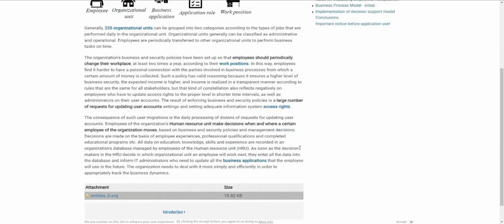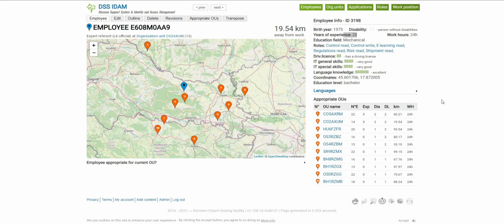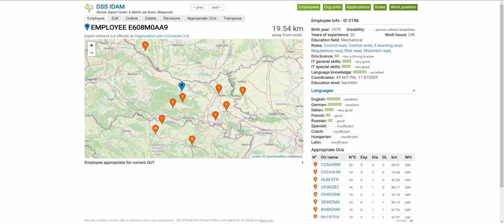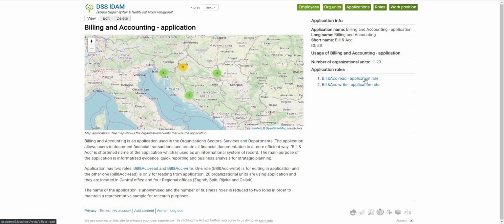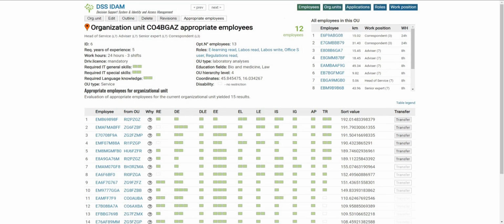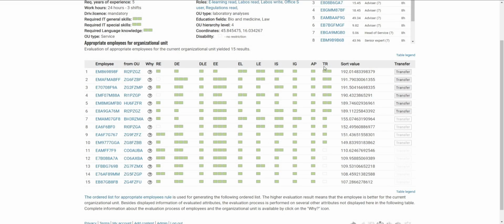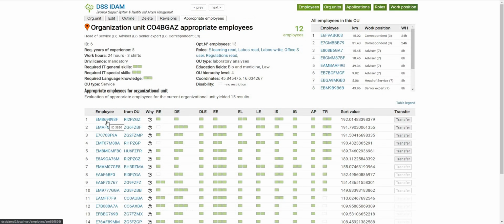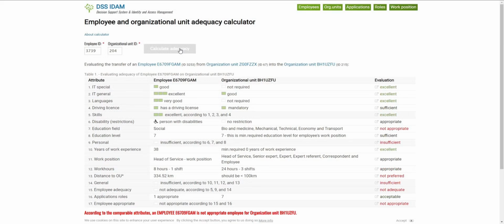Interoperability of HRM, IdAM and DSS based on the DEX (concept)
This is a short presentation of the web application that integrate various services and IT components.  This concept aims to improve the organization’s crucial HR business processes and describe how to digitize synergy of Human Resource Management, Identity and Access Management and Decision Support System. The overall aim is to improve the business process of evaluating the appropriate employee by speeding up the primary business process and reducing the time between decisions for transferring an employee from one workplace to another which leads to decreasing costs of administration and increasing organization revenue.

NaturalSoft, Ltd